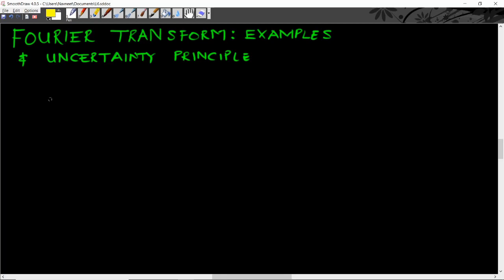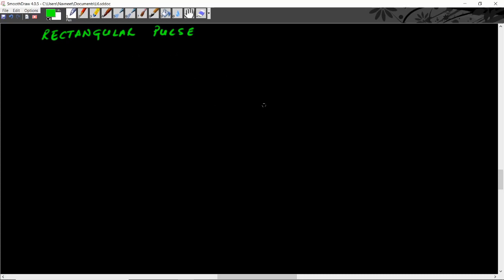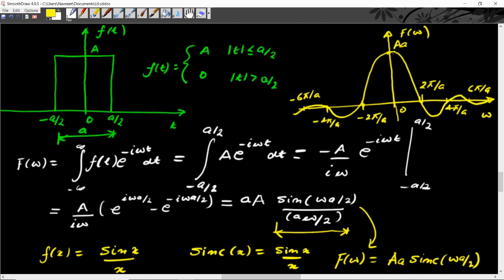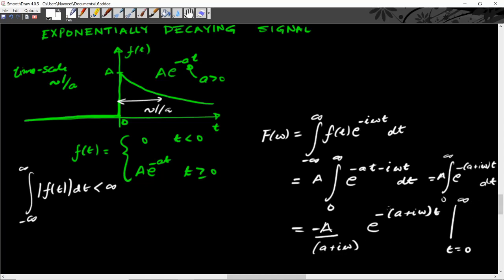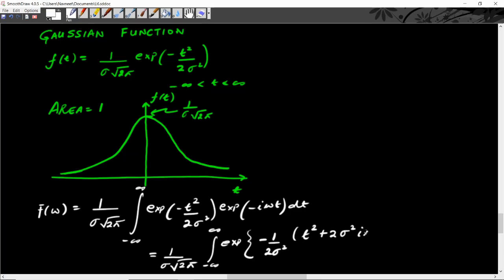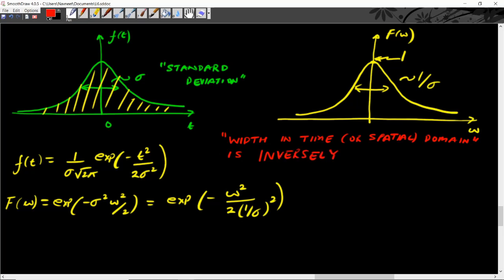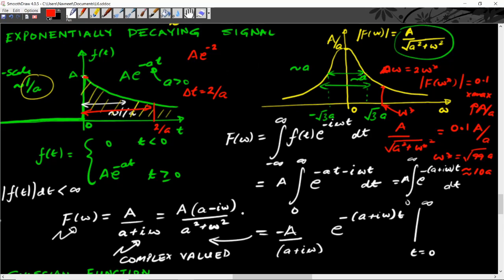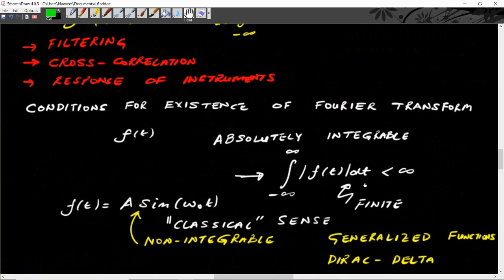Lecture 6: Examples of Fourier Transform and Uncertainty Principle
In this lecture, we look at three examples of Fourier transforms: (i) rectangular pulse, (ii) exponentially decaying signal, and (iii) Gaussian function. Based on these examples, we discuss the uncertainty principle. (c) Supreet Singh Bahga